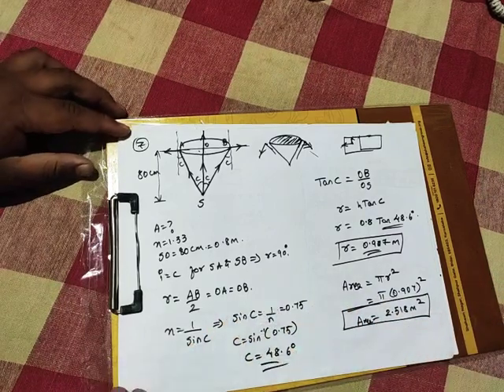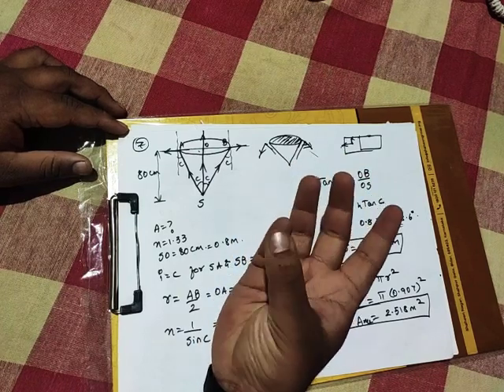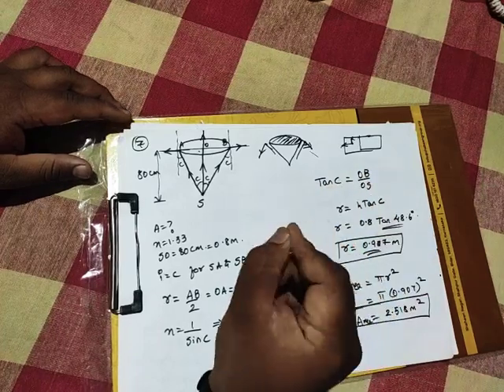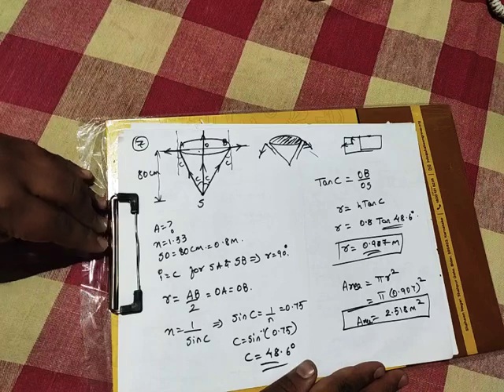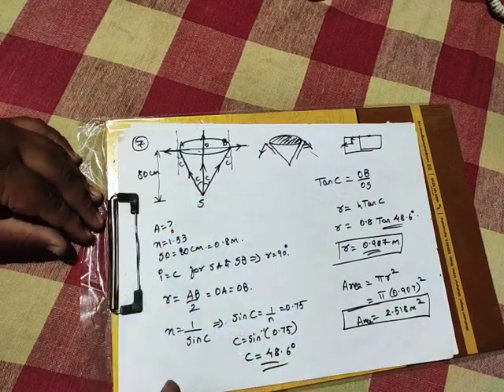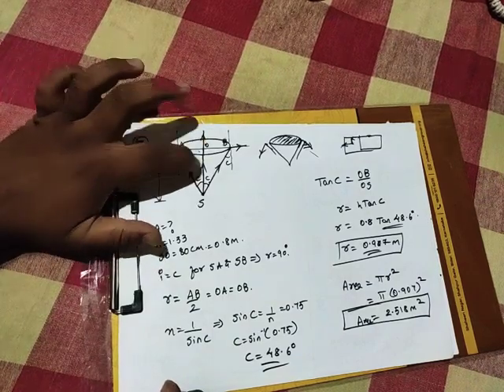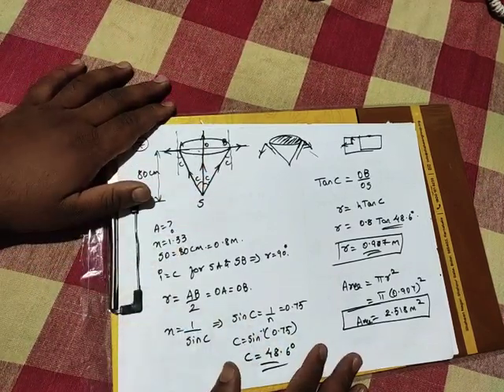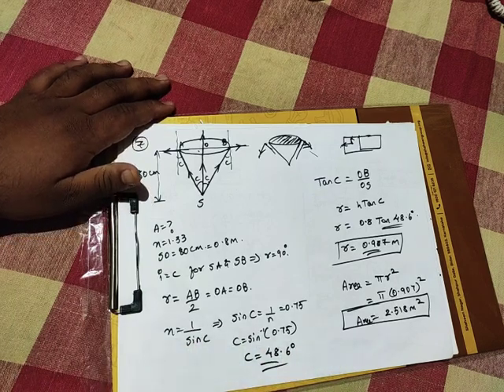PHYSICS CLASS 25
PHYSICS
RAY OPTICS
CLASS 25
PROBLEMS